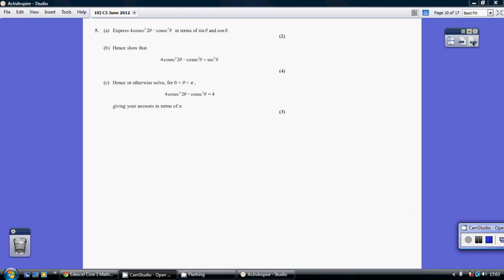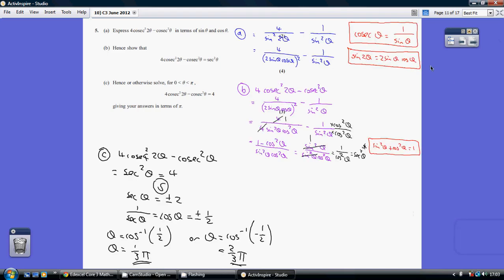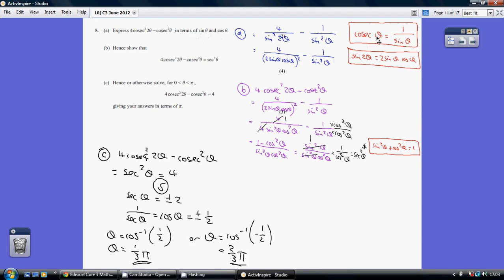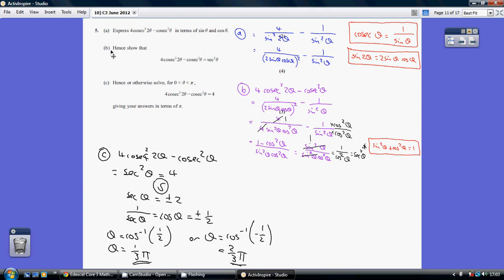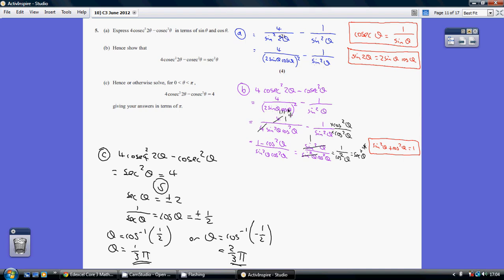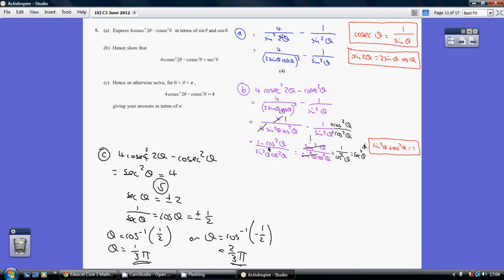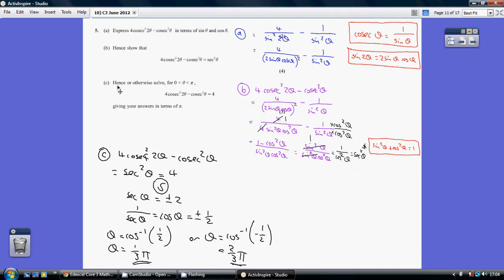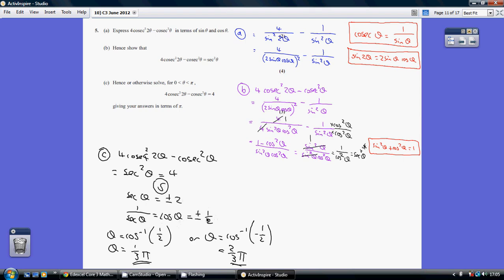10) Edexcel Core 3 - 14 June 2012 Q5